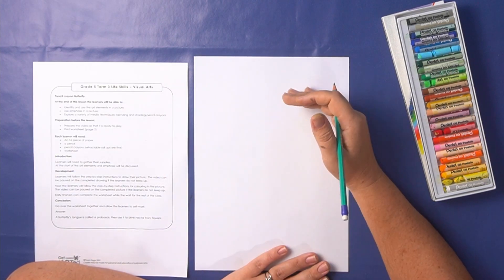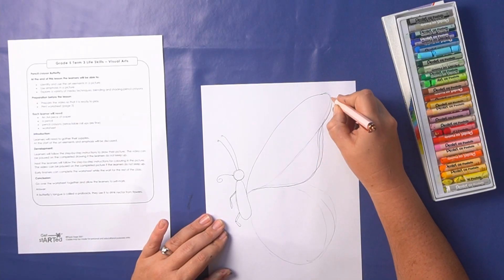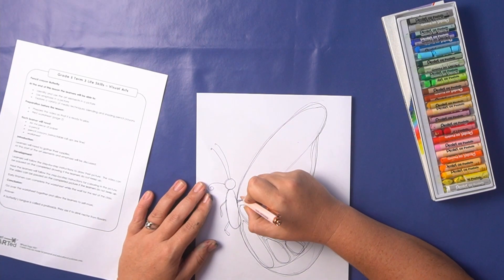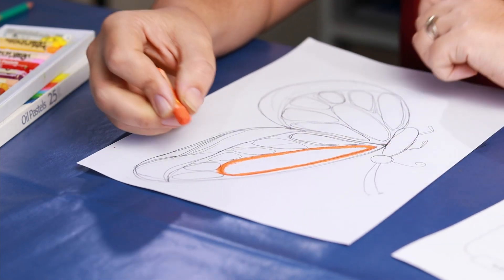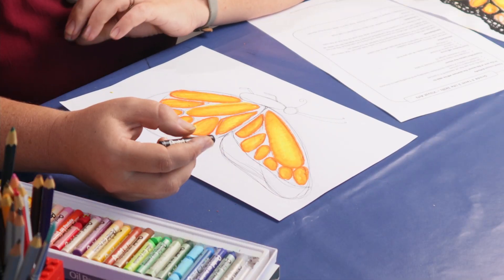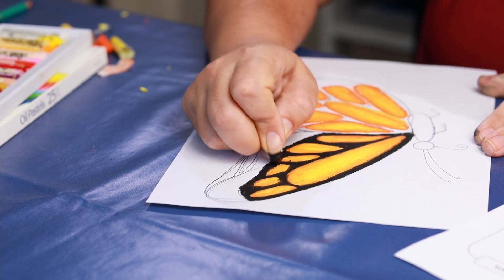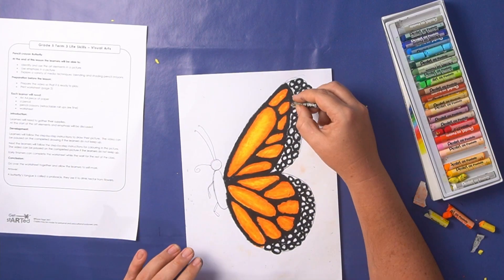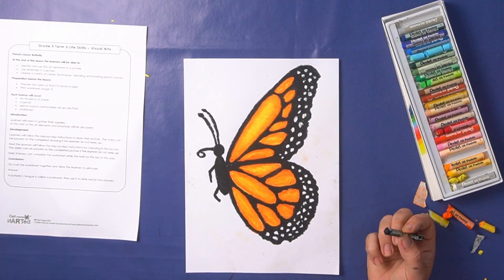Grade 5 Pastel Art Lesson Monarch Butterfly with Get stARTed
In this Fun Art Lesson, we learn how to draw and colour a butterfly with Pastel. Join Get Started for this fun colourful art activity for grade 5 students.